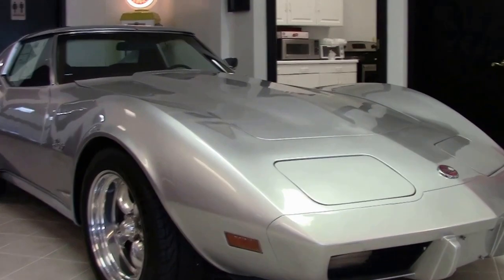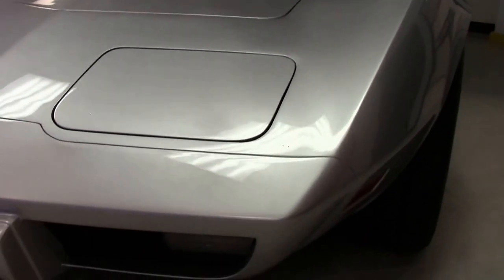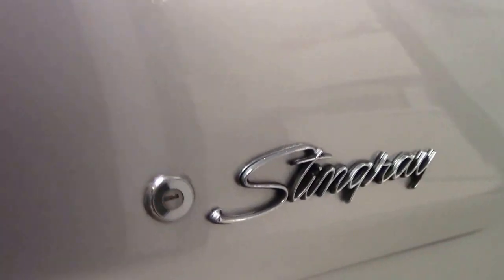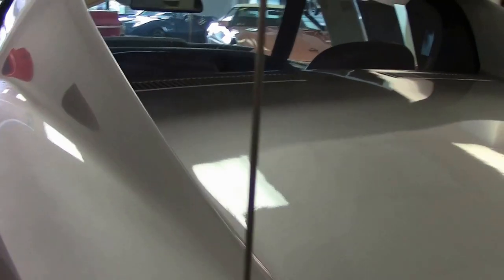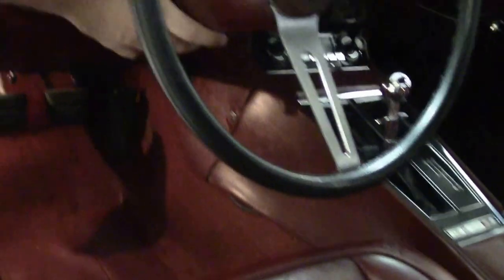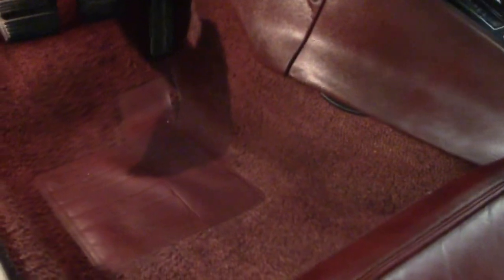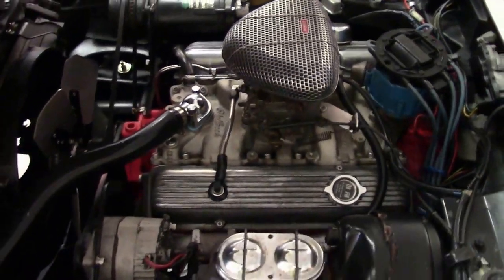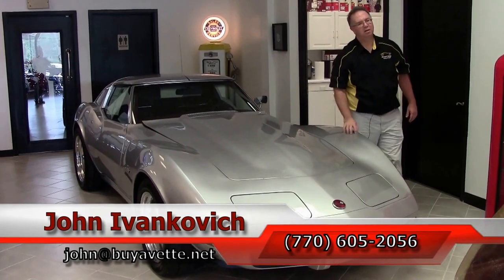1975 Corvette L82/4 Speed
1975 Corvette L82/4 Speed For Sale

Silver exterior, code correct Dark Red interior (upgraded to leather seating surfaces).

Numbers matching 205hp 350ci L82 engine, 4 speed manual transmission, posi rear-end.

Features include air conditioning, power steering, power brakes, alarm, power windows, map light, AM/FM radio.

Originally assembled on April 2, 1975, this 1975 Corvette L82 is LOADED with options, and is in average condition. This car's paint looks to be newer, and is in overall good condition with a good shine. All exterior glass in this car shows a correct date code. Taillights are avg, and weatherstripping is in overall good condition. Exterior door handles are good-vg. Polished American Racing Torq Thrust II wheels are in good condition with no curb rash, and Kumho Ecsta ASX tires are sized 255/45/18 in the rear, with 235/50/17s in the front. These tires show an average of 9/32nds tread depth remaining. The interior of this 1975 Corvette L82 shows avg seats, door panels, and rear storage bins, avg-good carpet, and good condition gauges, dash pad, and GM seatbelts. Correct appearing AM/FM radio is in place. The numbers matching L82 engine in this car shows original casting date March 5, 1975, and final assembly date March 14, 1975. Additions to this engine include an Edelbrock Pro Flo air cleaner, polished Edelbrock carburetor, Edelbrock Performer aluminum intake manifold, Blue spark plug wires, and a polished fan. Correct valve covers and exhaust manifolds are in place. Included with this car are receipts dating back to 1991, and a Corvette America assembly manual. Please note this car is below the quality that we typically sell, but it is priced accordingly. Nonetheless, this car runs and drives with no major issues.